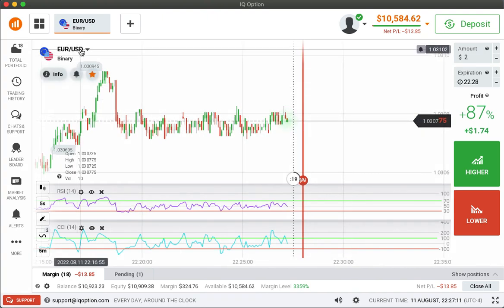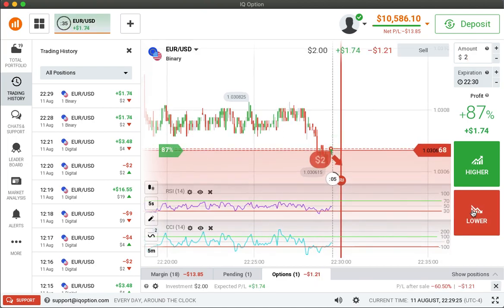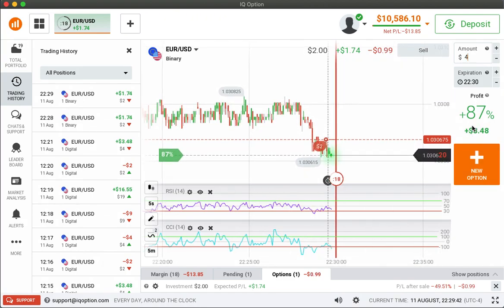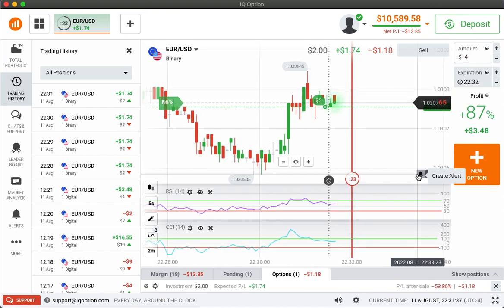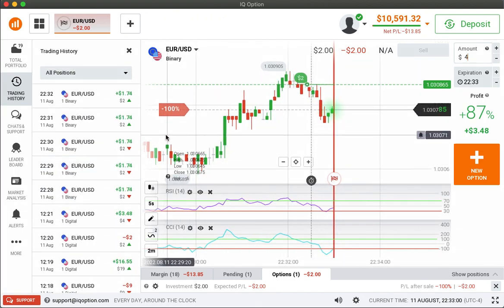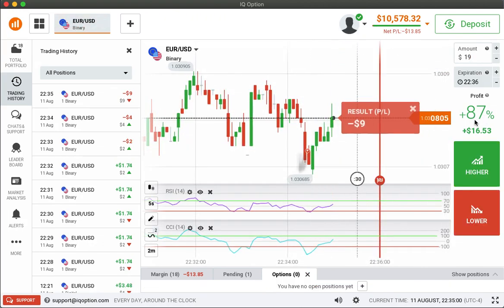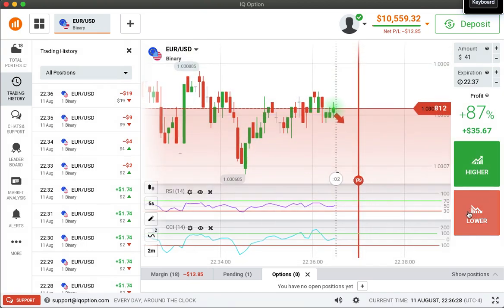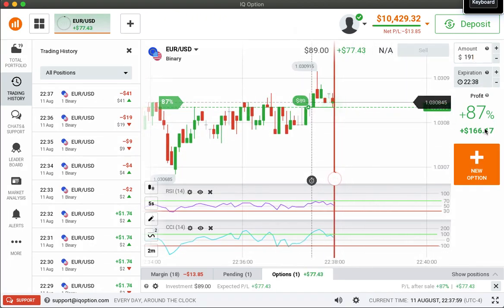The Greatest Binary Options Trading Strategy: Part 35